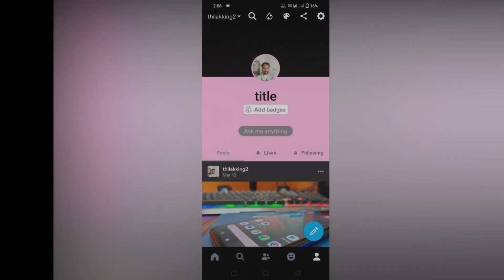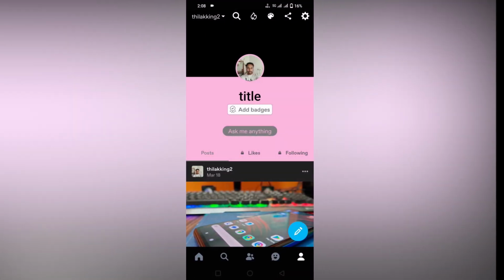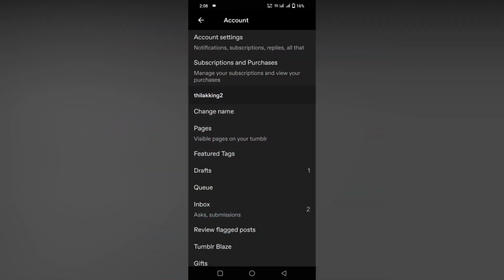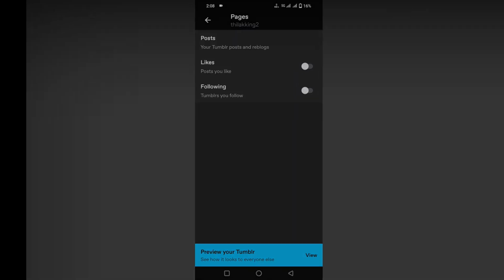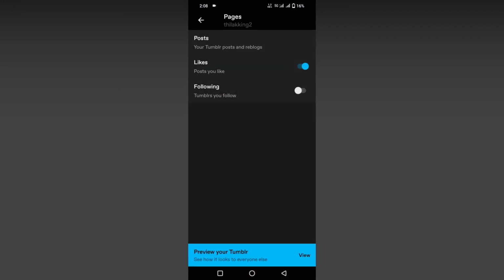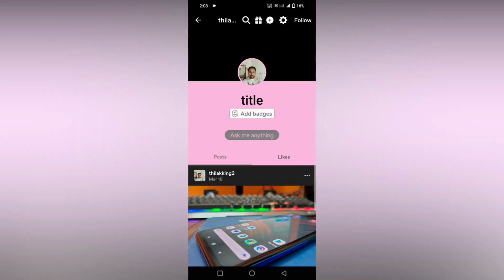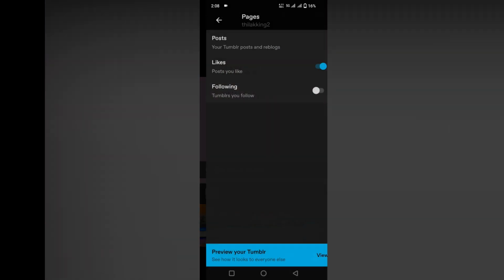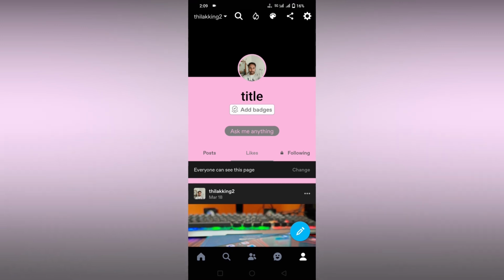Unhide post like in tumblr | how to unhide post like on tumblr app